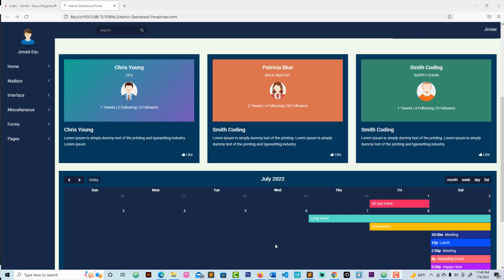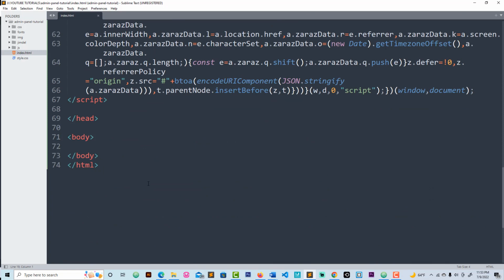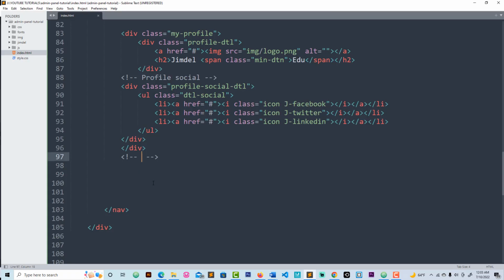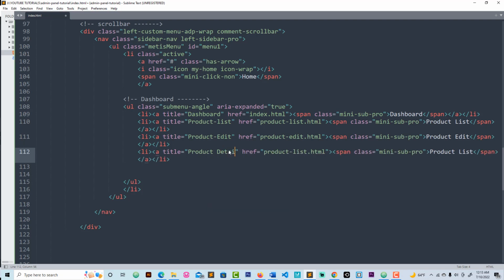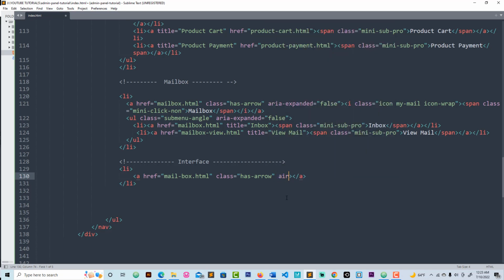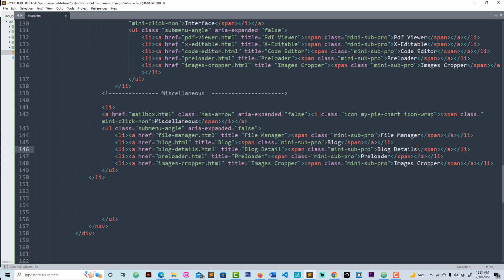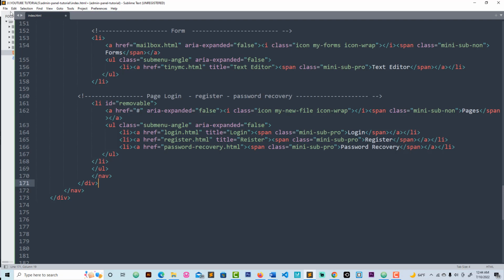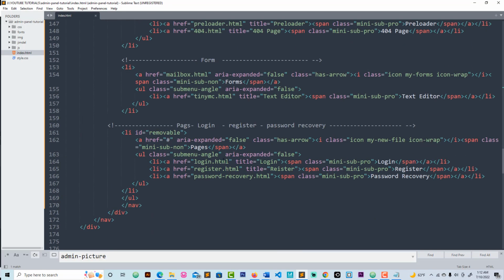Responsive Admin Panel From Scratch Using HTML CSS & JavaScript | Source Code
This is part -1, create side navigation menu responsive admin dashboard using html CSS and JavaScript.